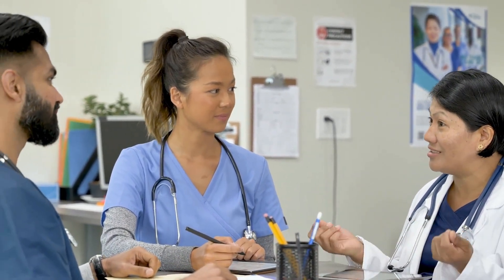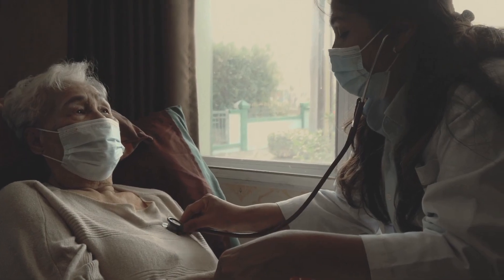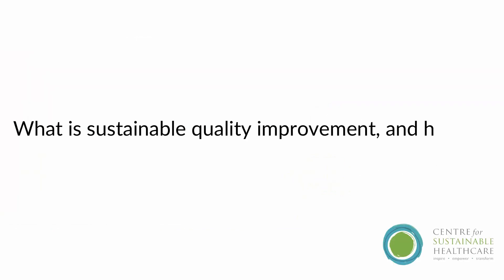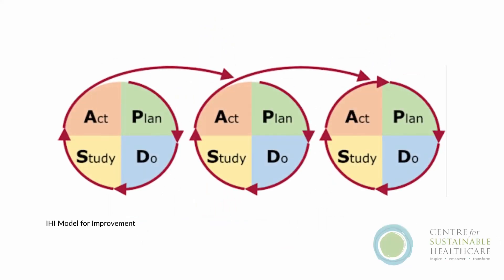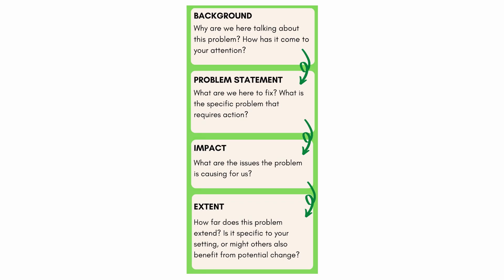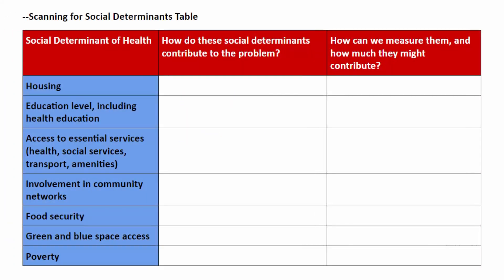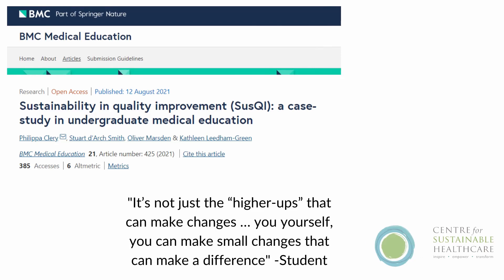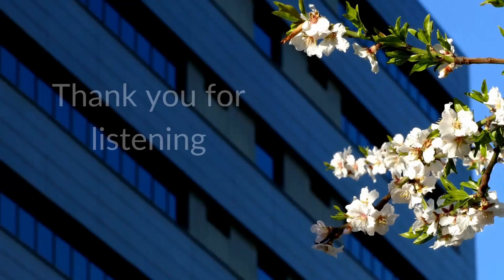Sustainability in Quality Improvement for Supervisors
This video was developed by the Centre for Sustainable Healthcare QI Education Project. It provides an introduction to sustainable healthcare and the 'SusQI' approach to embedding sustainability into quality improvement for supervisors and tutors who are guiding learners through QI projects